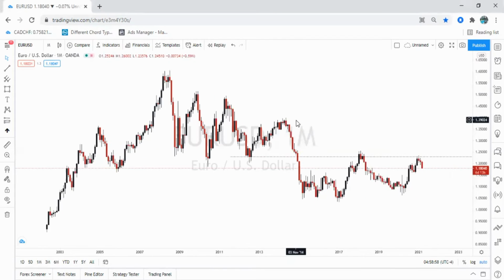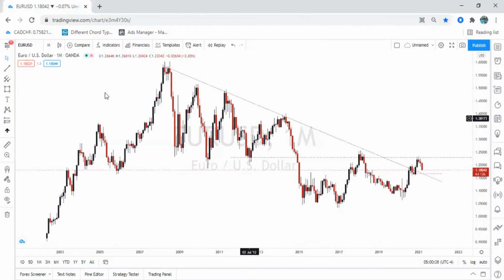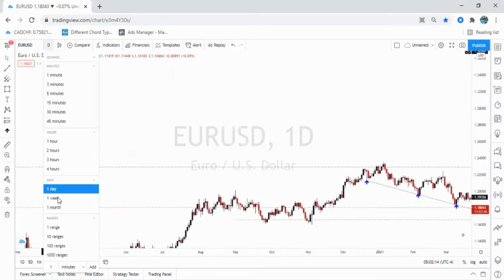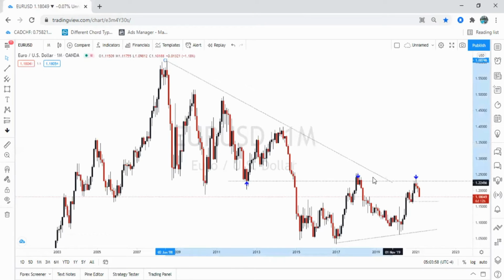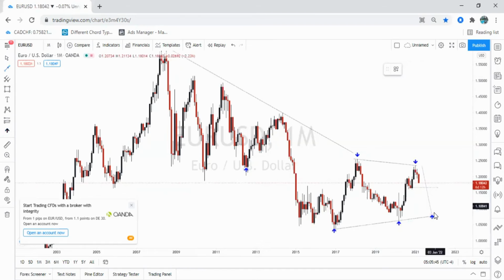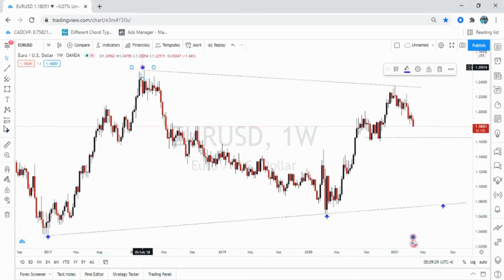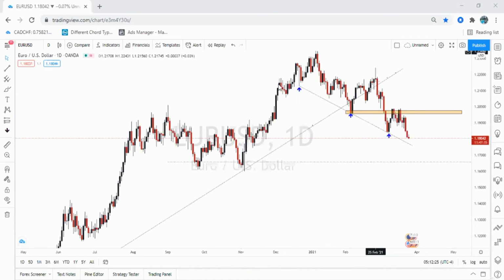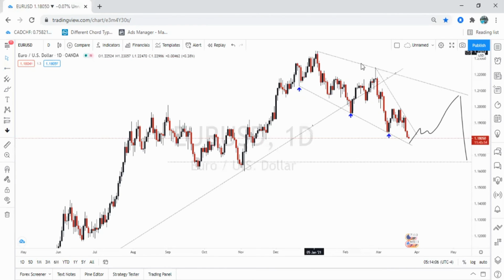HOW TO DRAW TRENDLINES CORRECTLY: FREE FOREX STRATEGY